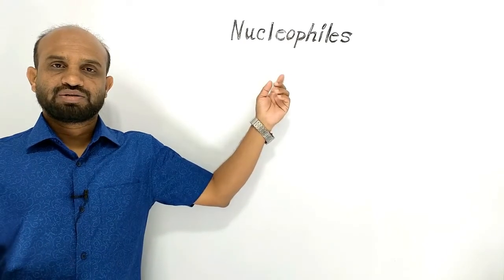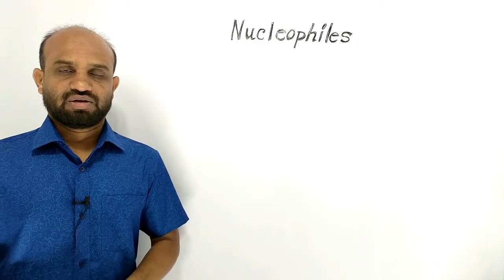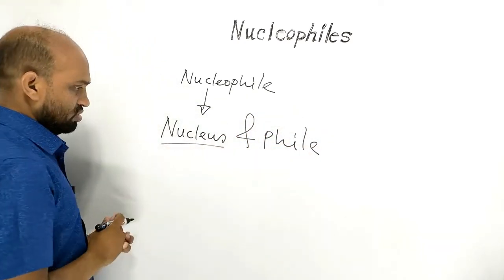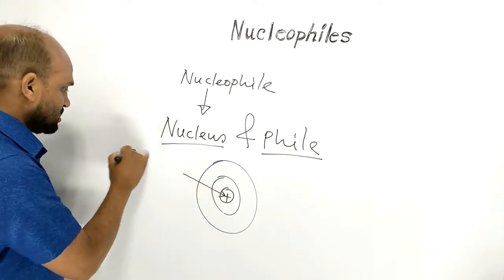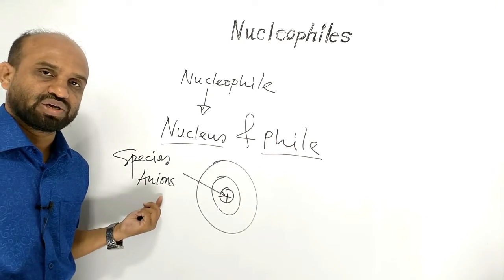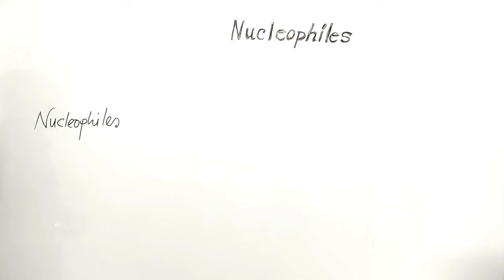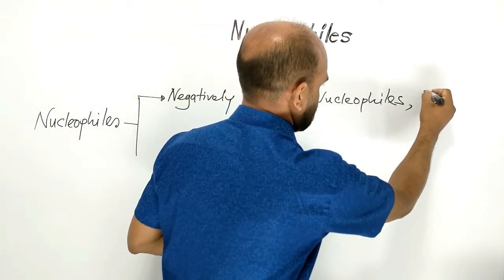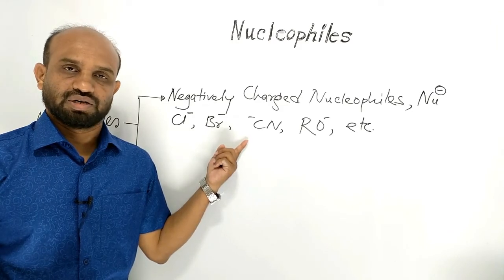Lesson 21: Nucleophiles and Its Classification | Topic: Introduction to Organic Chemistry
Topic: Introduction to Organic Chemistry | HSC Chemistry 2 | Chapter 2: Organic Chemistry: Nucleophiles and Classification
Lesson 1: Electrophiles and Classification